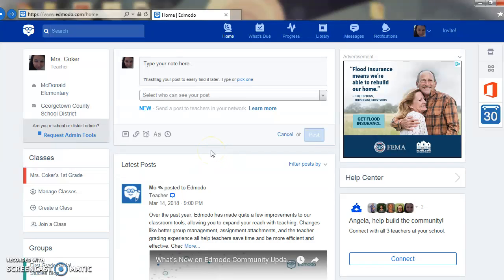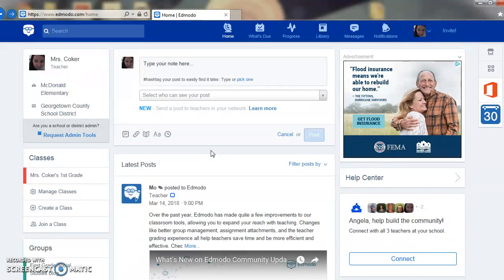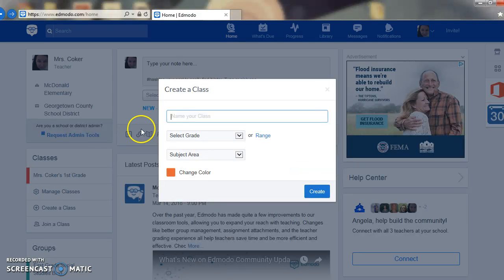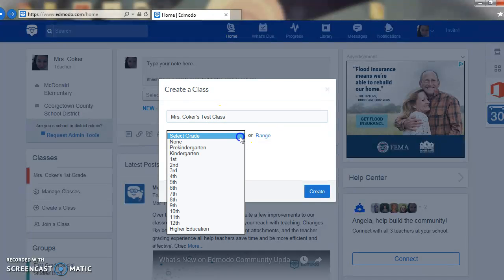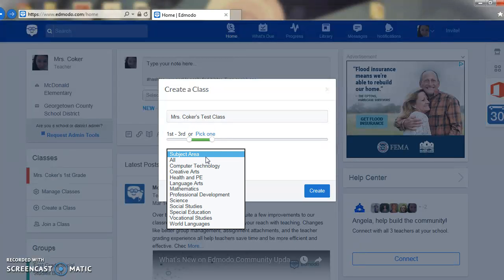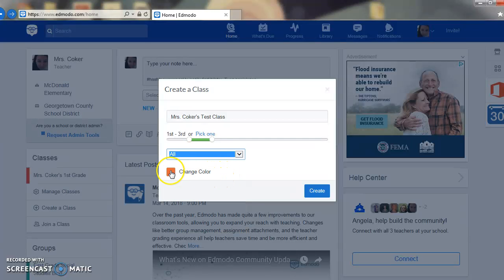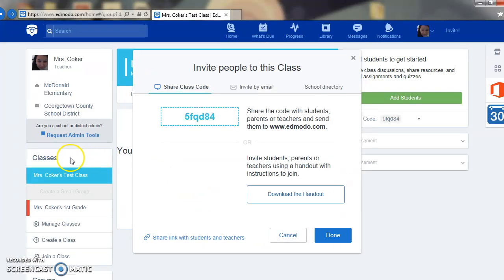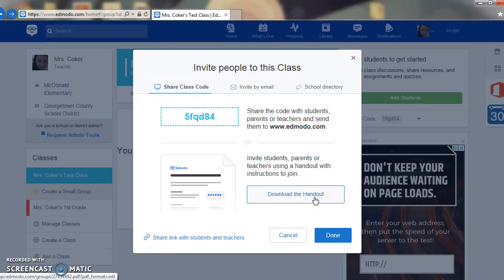Edmodo 101 Module 2.1